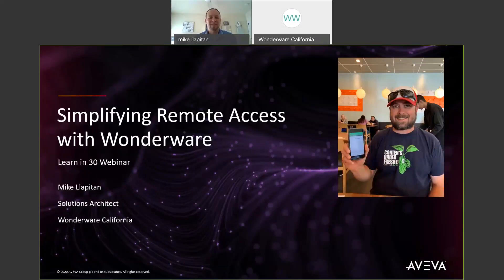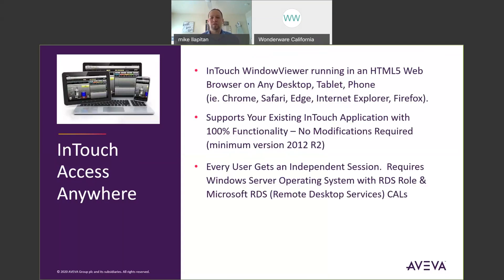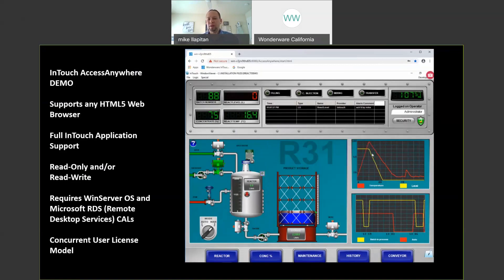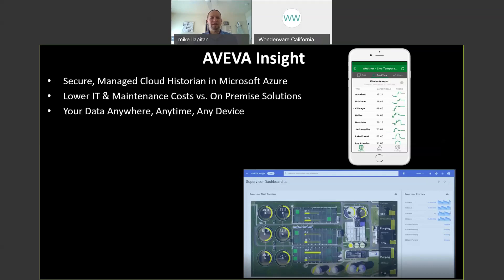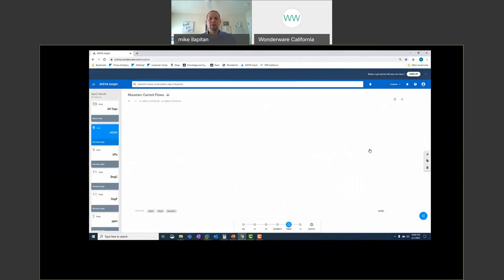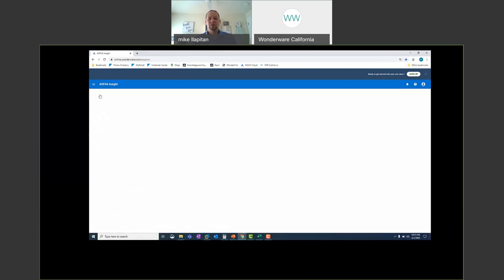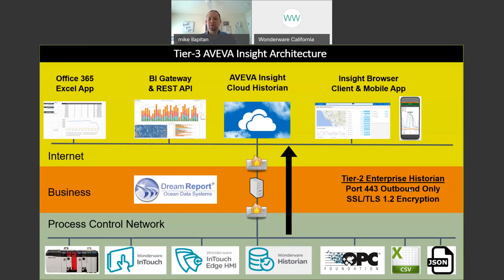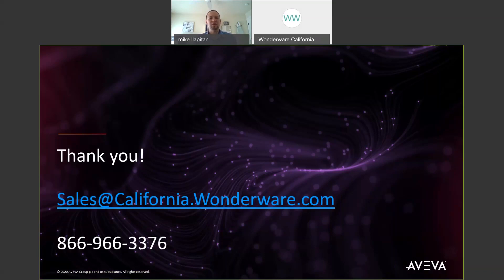Learn in 30 Simplifying Remote Access with Wonderware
Join Mike Llapitan in this informative webinar as he simplifies Remote Access to plant information using Wonderware's cutting-edge solutions. Discover how to securely access real-time data, make informed decisions, increase operational efficiency, and support plant operations from anywhere. Whether you're interested in InTouch Access Anywhere or AVEVA Insight, this webinar provides valuable insights and best practices for streamlining remote access.